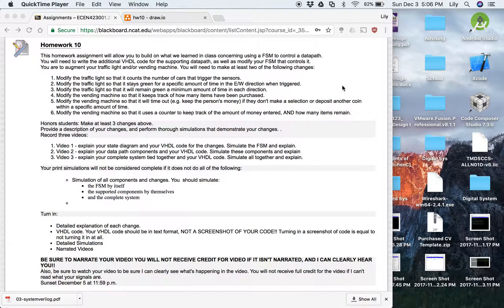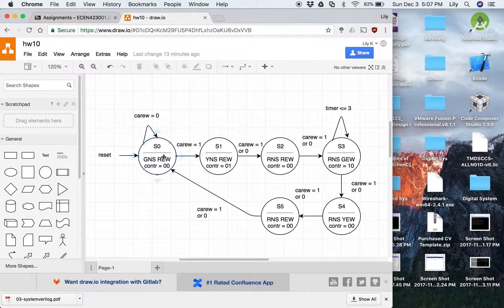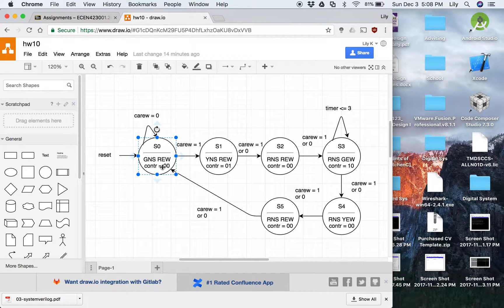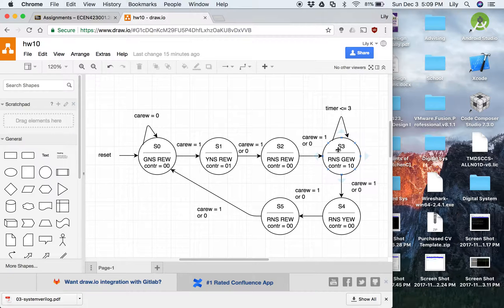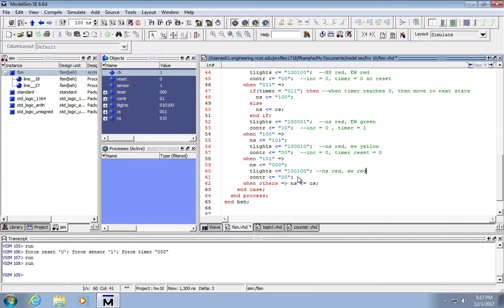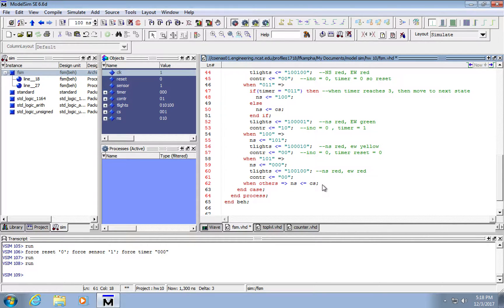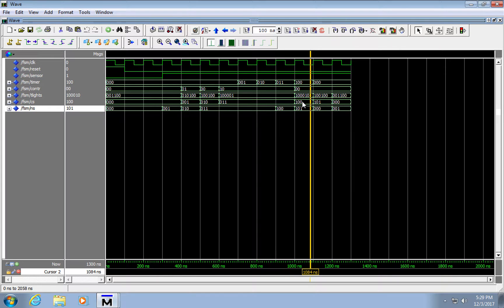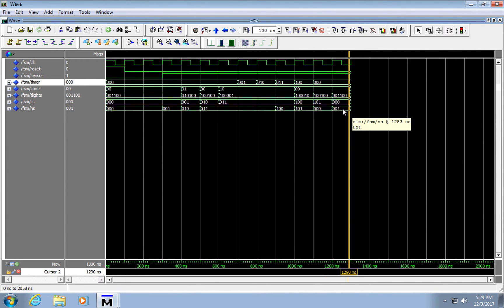hw 10 part 1- Finite state Machine Traffic light Controller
Moore state machine, traffic light controller